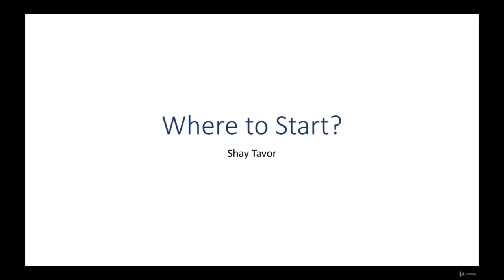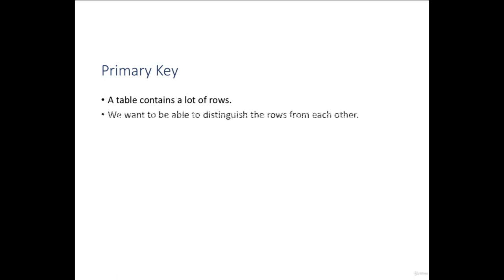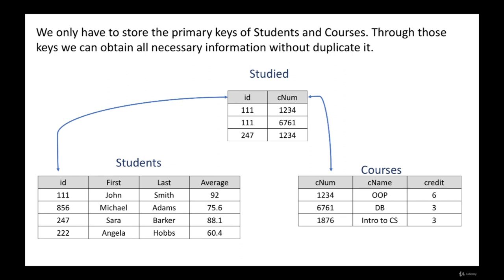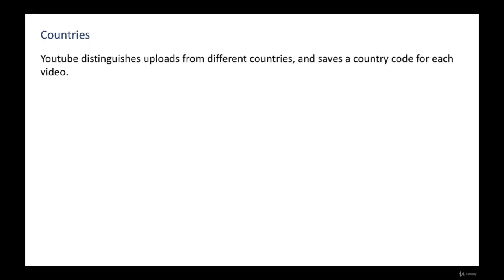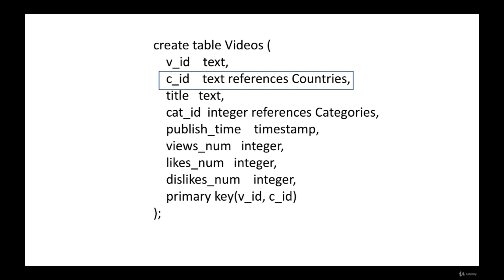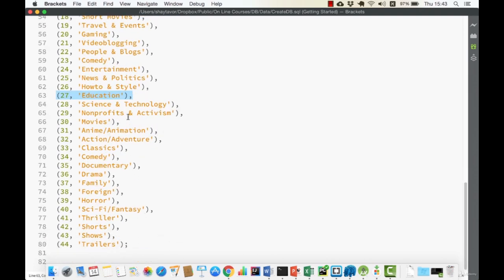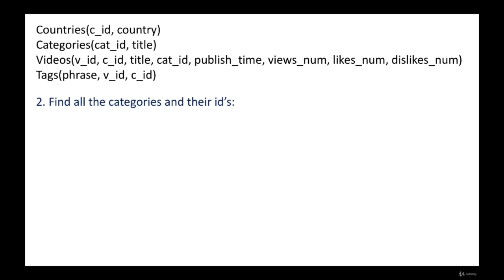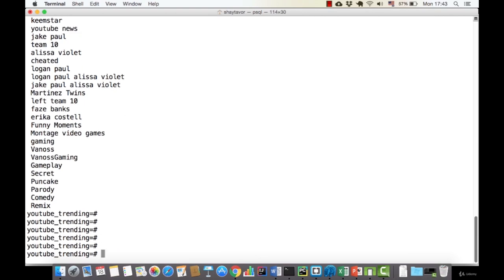Master SQL by Writing Your Own Queries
Learn SQL by doing! Learn SQL by writing SQL queries. Learn how to retrieve data in complex queries, using all kind of SQL options.
SQL Basics Tutorial for Beginners: Practice SQL Querie
NoSQL vs SQL – Which Type of Database Should You Use?

SQL stands for Structured Query Language. It is used to retrieve data that is located in tables in a relational data-base.

SQL abilities are enormous, and the better you know it, the better your abilities to gain data and insights about it would be.

In this course I'll teach you all the elements of SQL, and I'll do it by writing queries. A lot of queries. I believe that the best way to learn SQL is to practice it with all kind of possible queries and manipulations, and that's what I'll do in this course.

    Be able to write simple and complex SQL queries
    Be able to create a real working DB
    Be able to answer exam questions regarding SQL